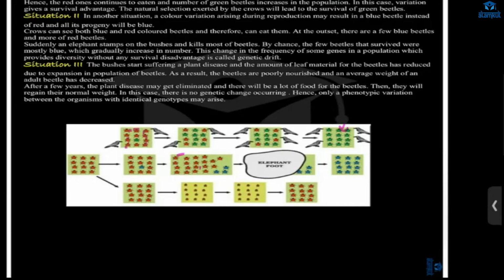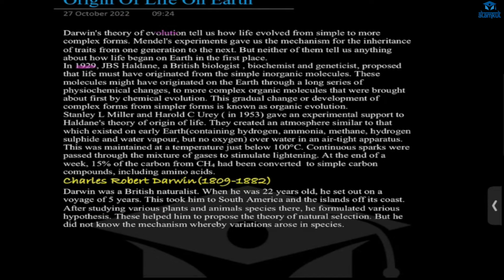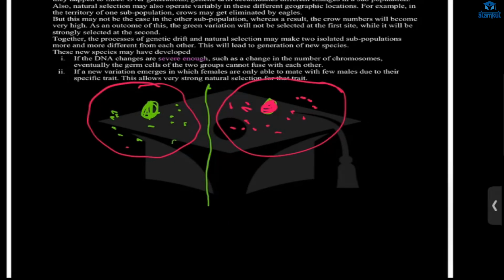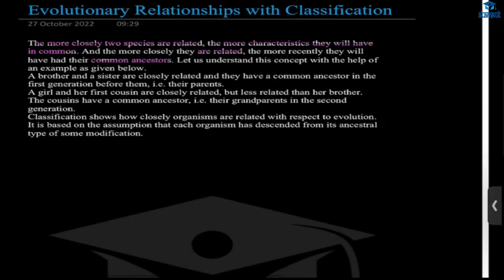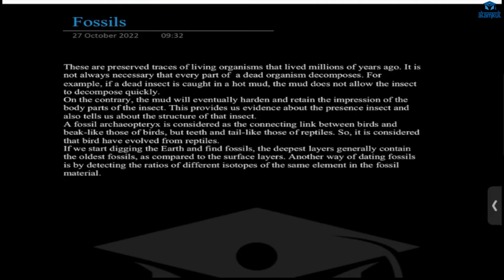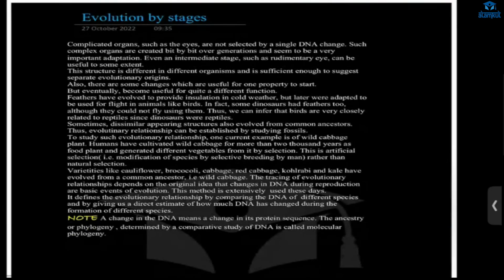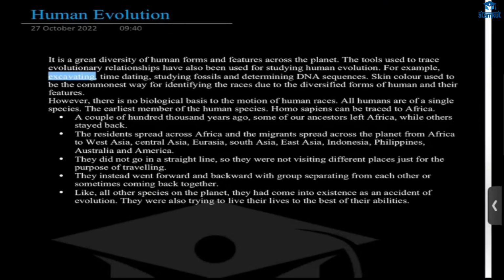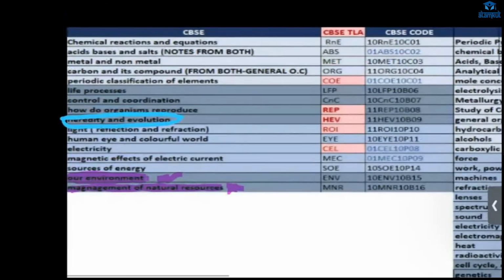11HEV10B09 L02 Evolution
BIOLOGY
11HEV10B09 L02 Evolution